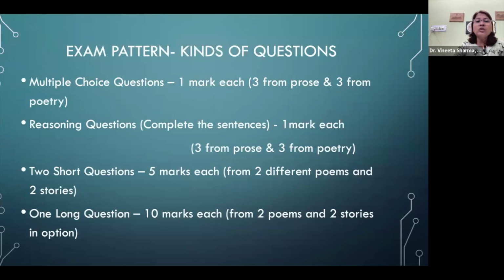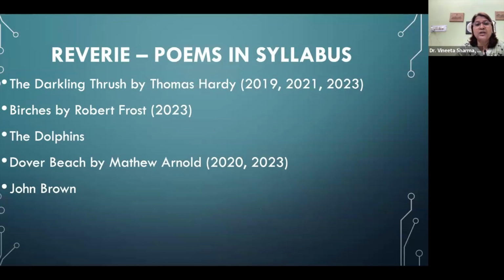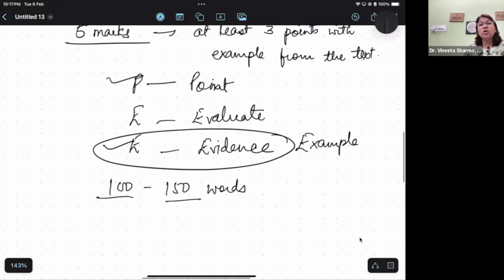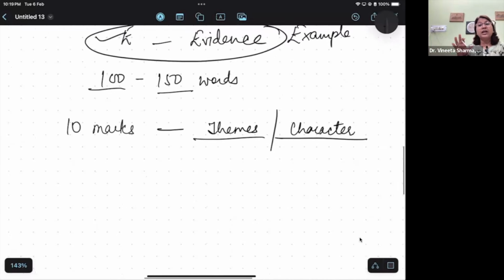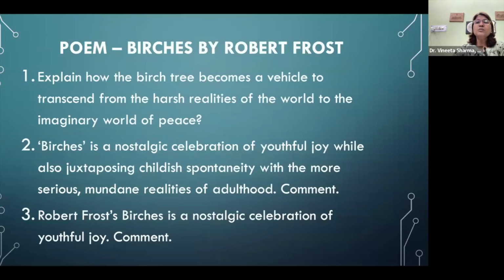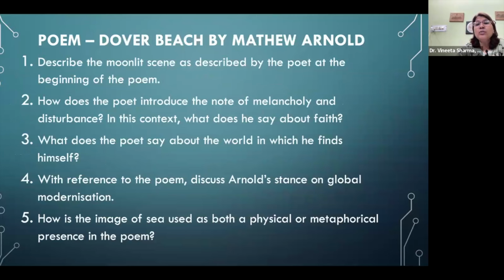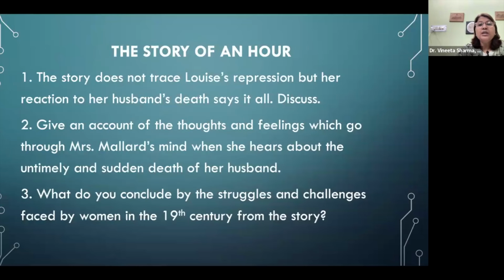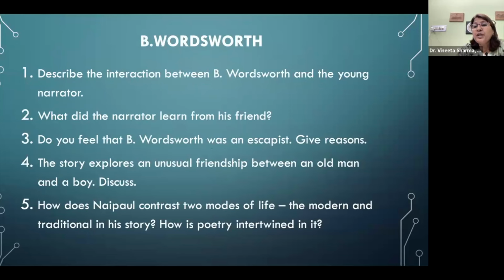TIPS FOR POEMS AND SHORT STORIES II ISC EXAM 2024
Important Questions from Echoes and Reverie with tips to write answers for ISC exam 2024